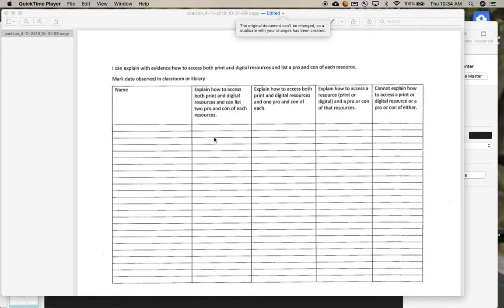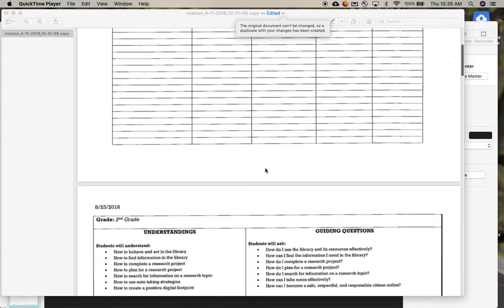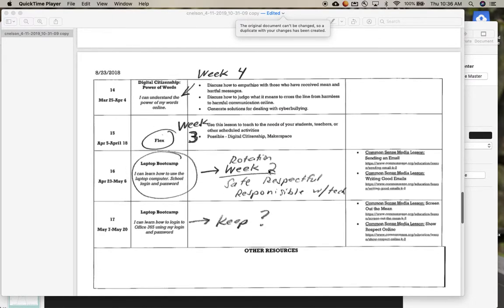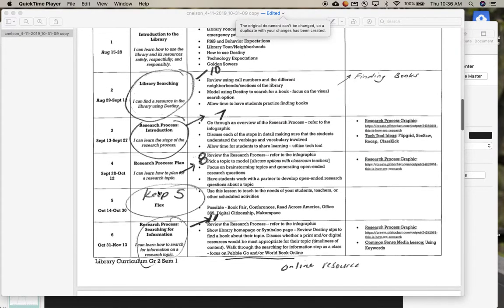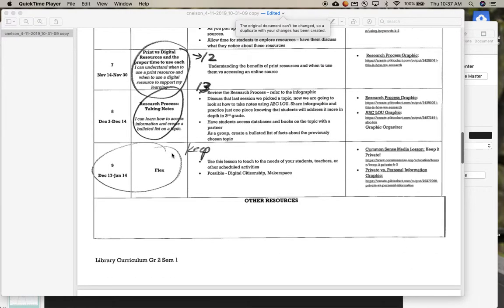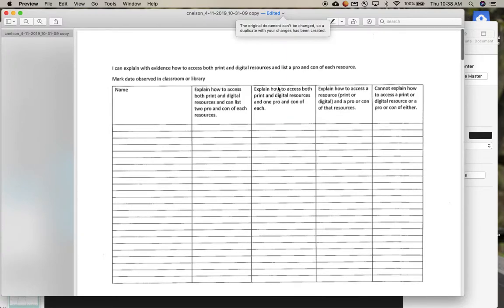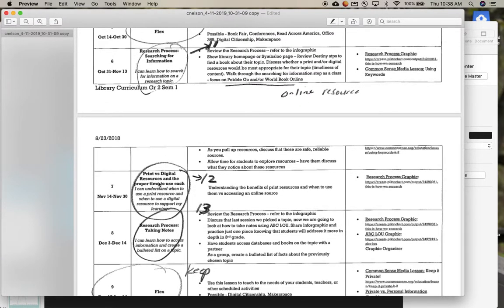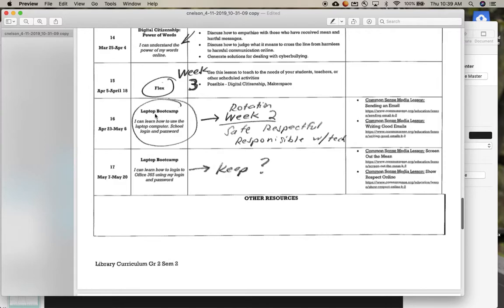2nd Grade SL Curriculum Guide Feedback